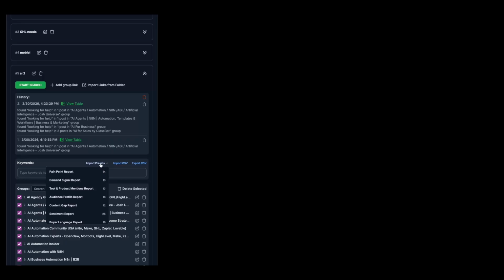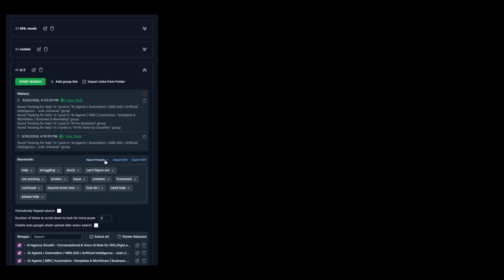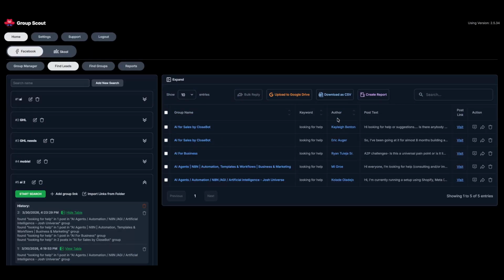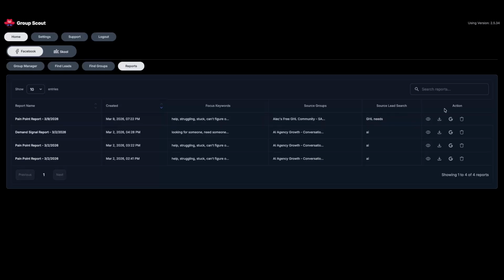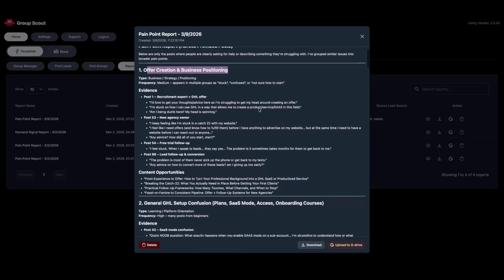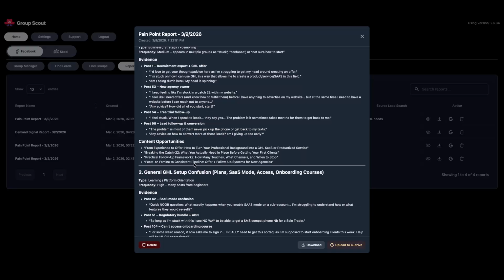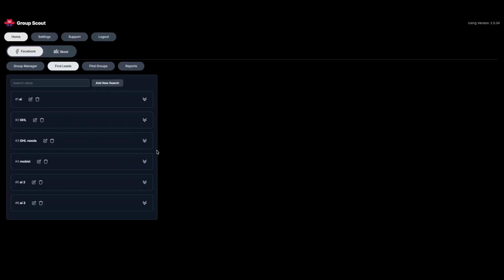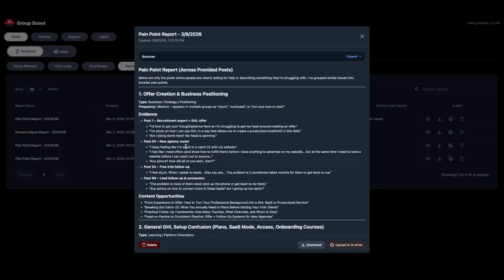5. How to generate reports